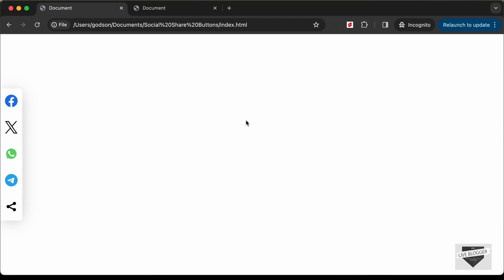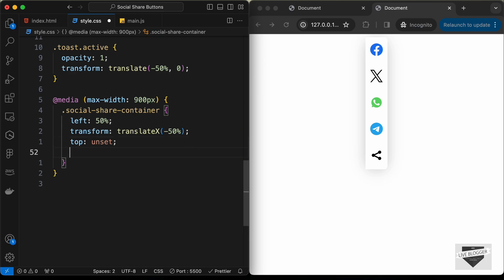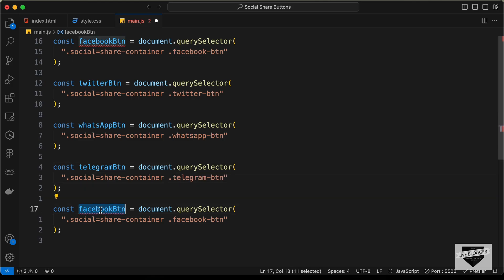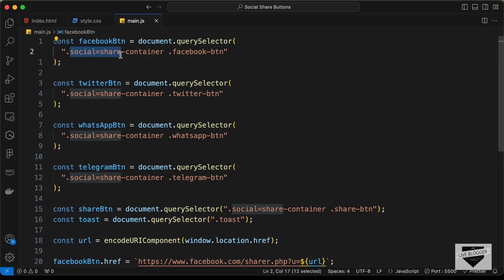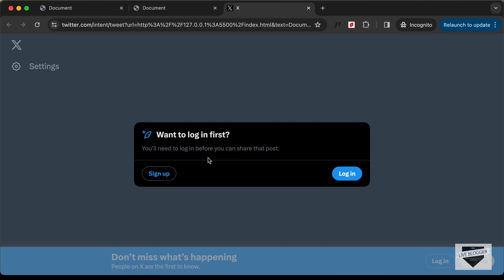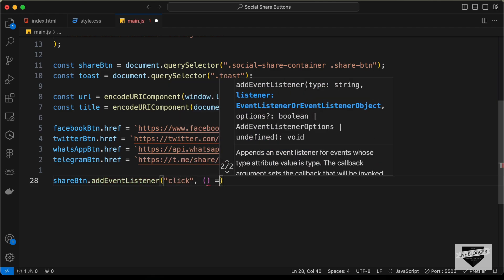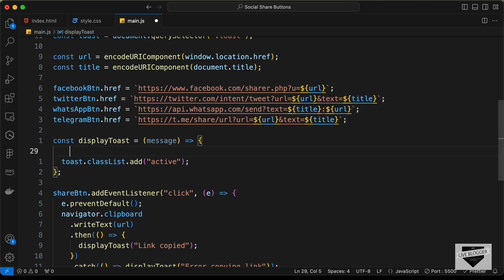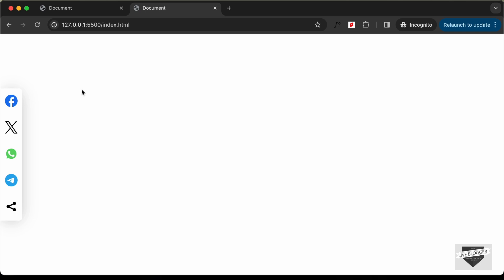How To Build Social Share Buttons Using HTML, CSS and JavaScript (Part 2)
Hi guys, in this tutorial series, we will be designing social share buttons using HTML, CSS and JavaScript. In this video, we will write the functionality of it. I hope you find this useful.